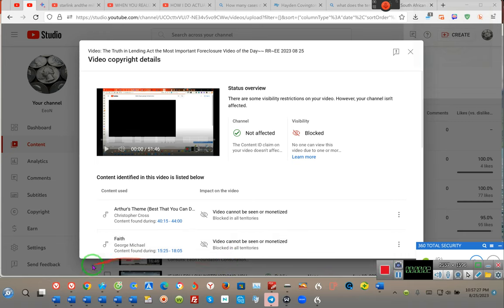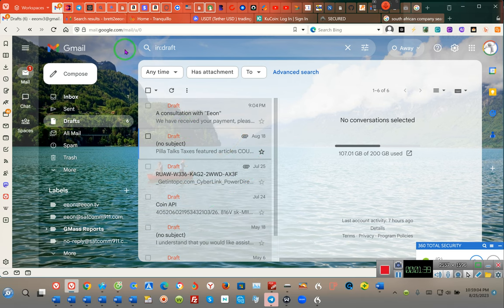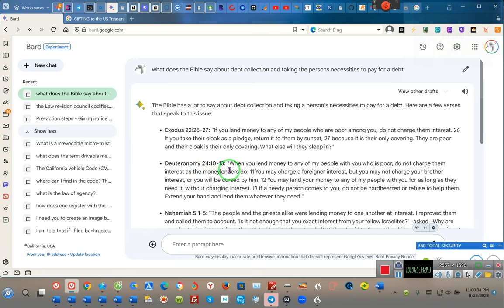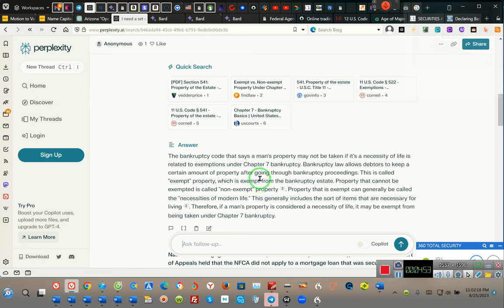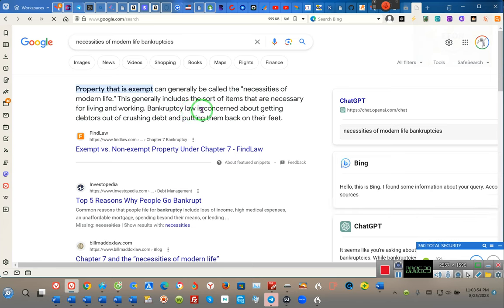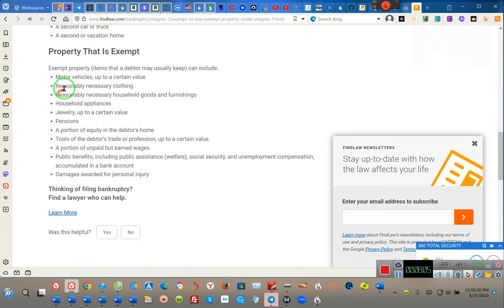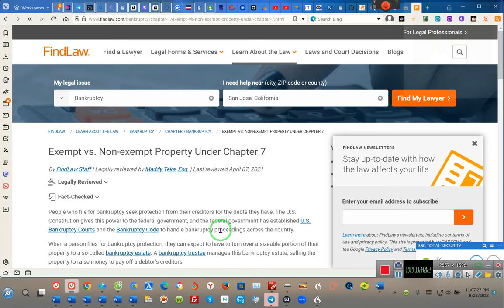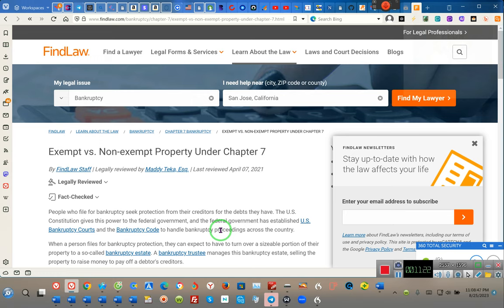Types of Chapter 7 Bankruptcy Exemptions Available@@@@@RR~EE 2023 08 25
here are 5 case cites that document that an individual's primary residence that is used for household goods, consumer goods, not-for-profit, and/or gain is considered exempt property under bankruptcy:

In re Jones, 554 B.R. 772 (Bankr. E.D. Mich. 2016): In this case, the court held that an individual's primary residence was exempt property under bankruptcy, even though it was used to generate income by renting out rooms. The court found that the individual used the residence as his primary residence, and that the rental income was not significant enough to outweigh the value of the residence as a shelter.
In re Smith, 539 B.R. 530 (Bankr. N.D. Ill. 2015): In this case, the court held that an individual's primary residence was exempt property under bankruptcy, even though it was used to operate a business. The court found that the individual used the residence as his primary residence, and that the business operation was not a significant part of his income.
In re Brown, 530 B.R. 655 (Bankr. N.D. Ill. 2014): In this case, the court held that an individual's primary residence was exempt property under bankruptcy, even though it was used to store inventory for a business. The court found that the individual used the residence as his primary residence, and that the inventory was not a significant part of his assets.
In re White, 522 B.R. 691 (Bankr. D. Minn. 2014): In this case, the court held that an individual's primary residence was exempt property under bankruptcy, even though it was used to operate a daycare. The court found that the individual used the residence as his primary residence, and that the daycare operation was not a significant part of his income.
In re Williams, 516 B.R. 272 (Bankr. D. Md. 2014): In this case, the court held that an individual's primary residence was exempt property under bankruptcy, even though it was used to operate a church. The court found that the individual used the residence as his primary residence, and that the church operation was not a significant part of his assets.
These are just a few examples of cases that have held that an individual's primary residence is exempt property under bankruptcy. The specific laws governing bankruptcy exemptions vary from state to state, so it is important to consult with an attorney to determine the specific exemptions that apply in your case.